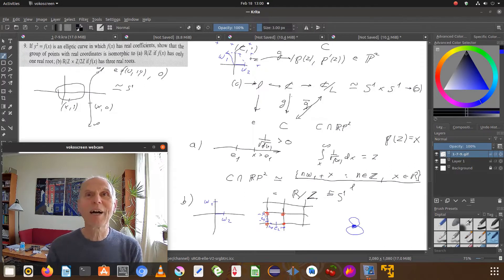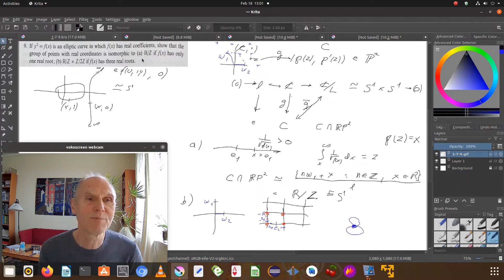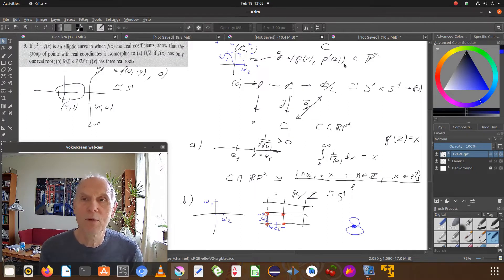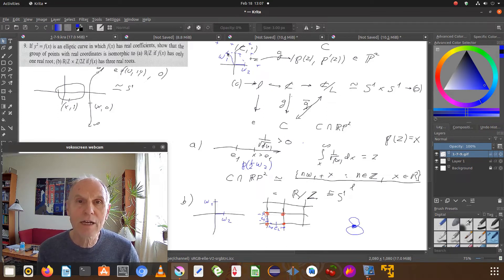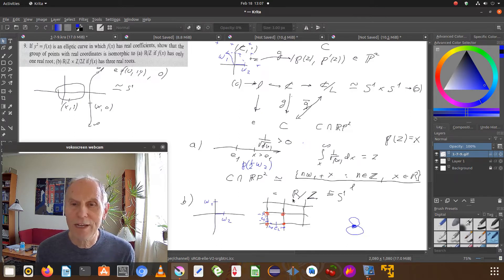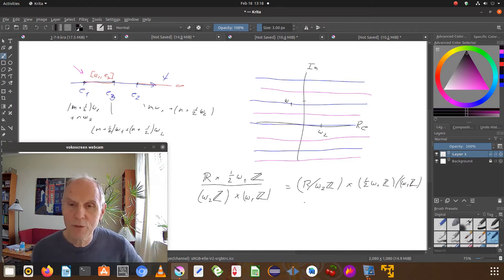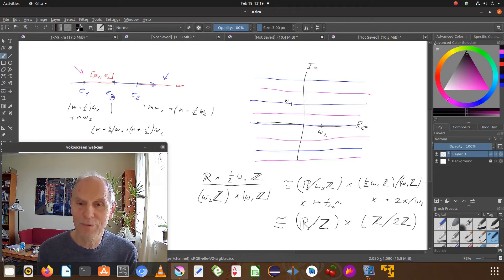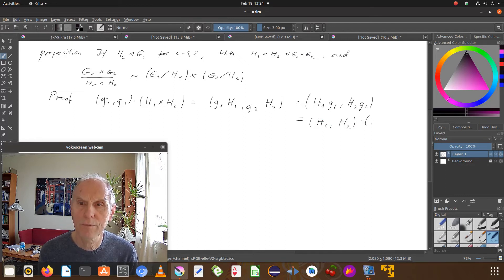problem 1 7 9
This is part of the series of videos, where you can see a mathematician struggle with the problems of Neal Koblitz: Elliptic Curves and Modular Forms.
Unfortunately, the first recording wasn't saved to disc. So I am rather presenting the solution in this video.
The solution depends upon the knowledge gained, working on problem 1-6-12.
At the end, I want to prove the two seemingly trivial group isomorphism theorems, that I used solving the problem.